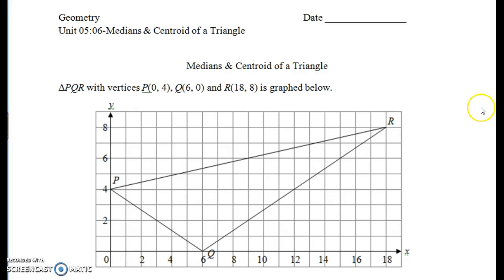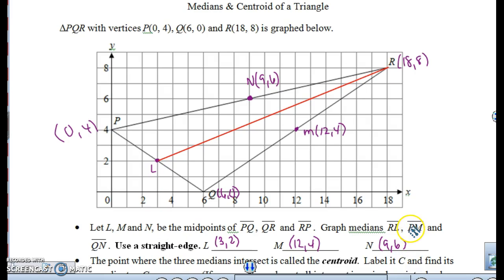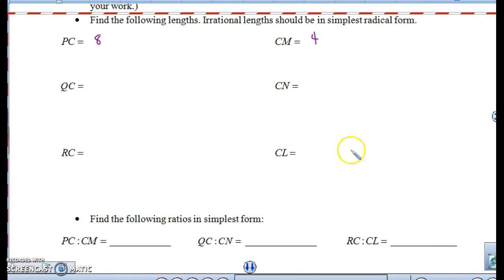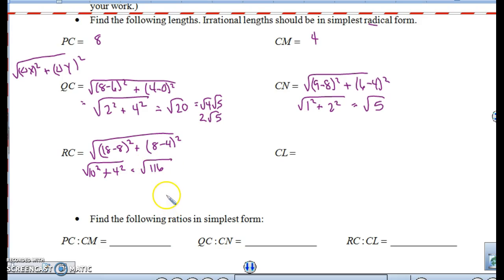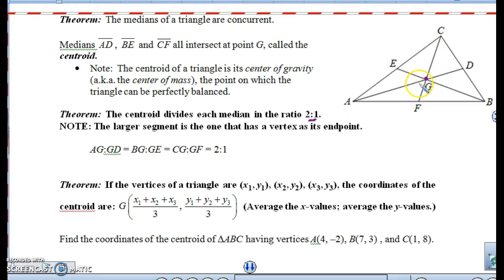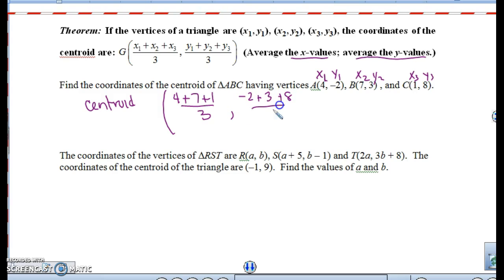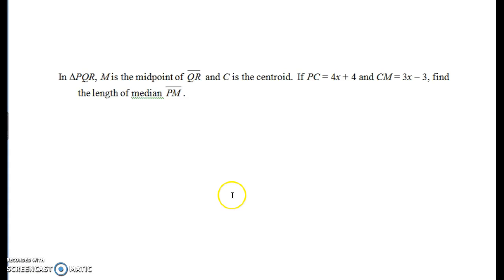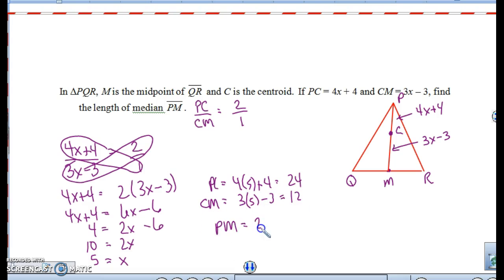Geometry Unit 05:06-Medians & Centroid of a Triangle